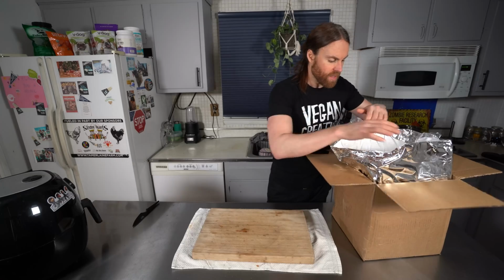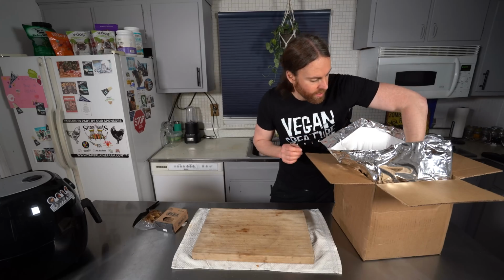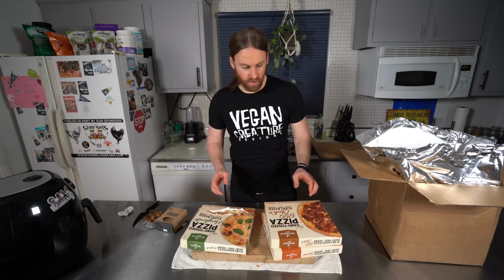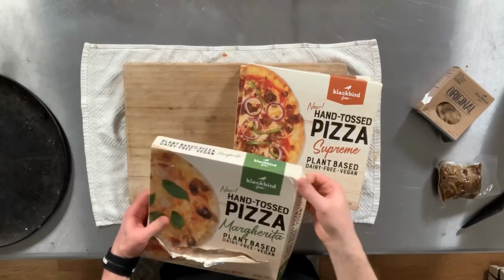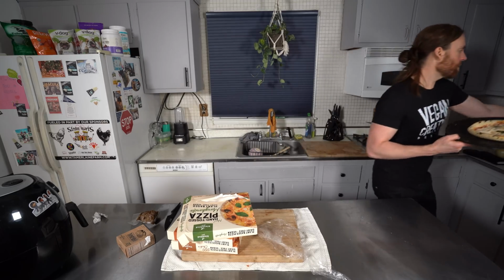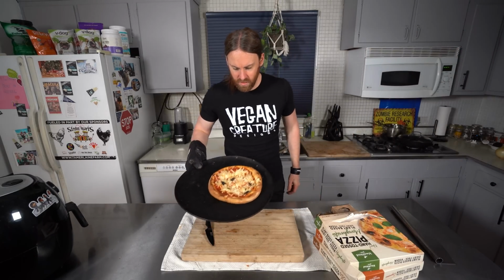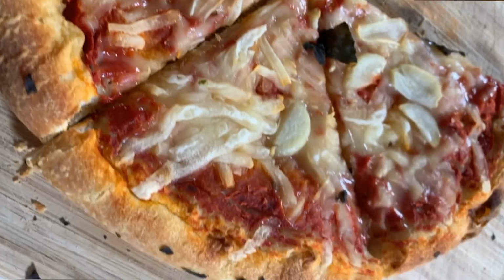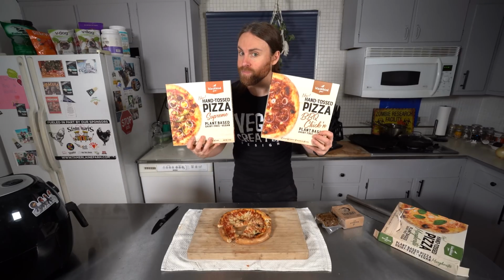Vegan Pizza Taste Test & Review (NEW PRODUCTS)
I rest test and review new vegan product, Blackbird frozen pizza.

Code: zombie10

ANIBrand Footwear $5 donated to Mercy for Animals: ZOMBIEKICKS

VItamins + Appliances